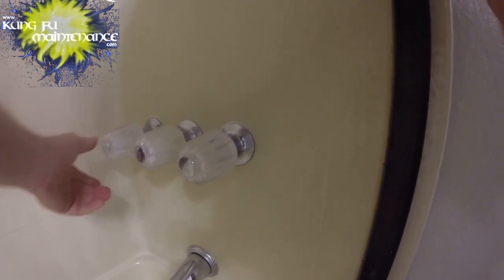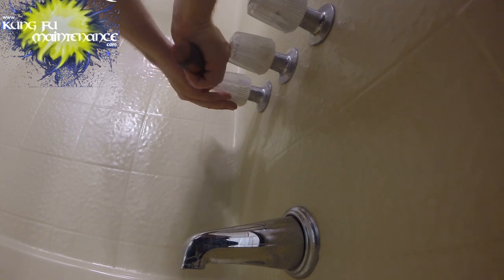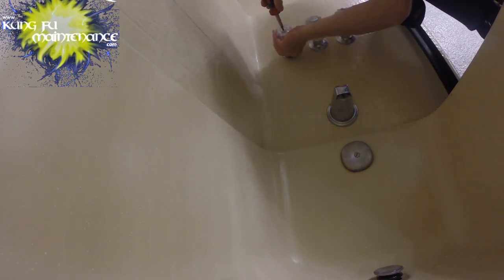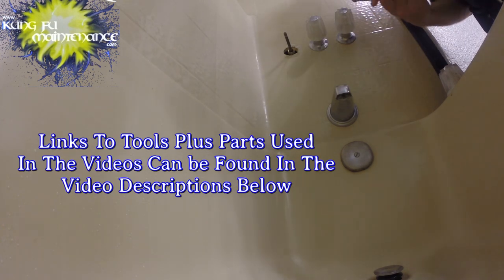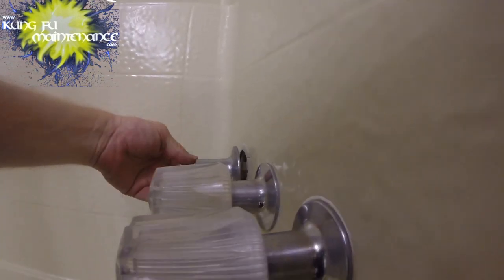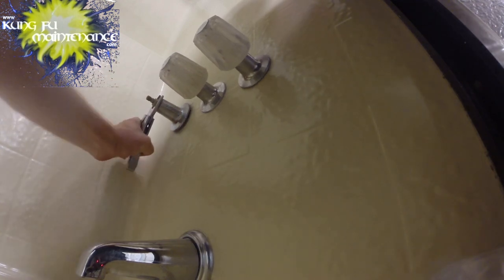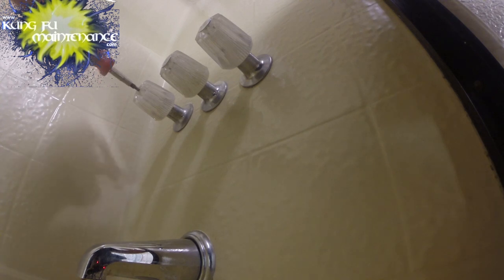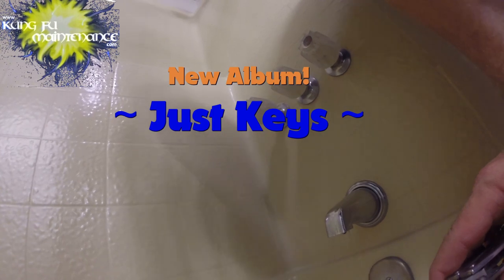How To Stop Price Pfister Bath Tub Shower Compression Cartridge Leaking From Handle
Kung Fu Maintenance shows How To Stop Price Pfister Bath Tub Shower Compression Cartridge Leaking From Handle